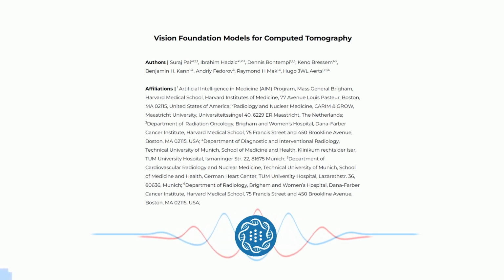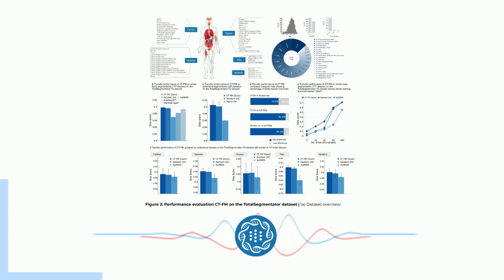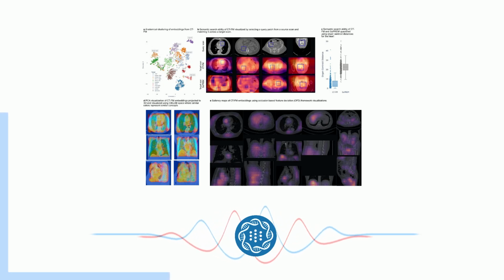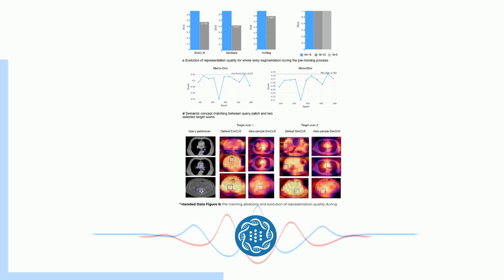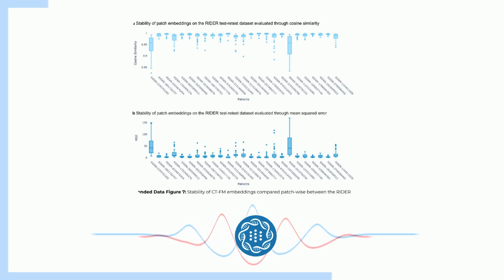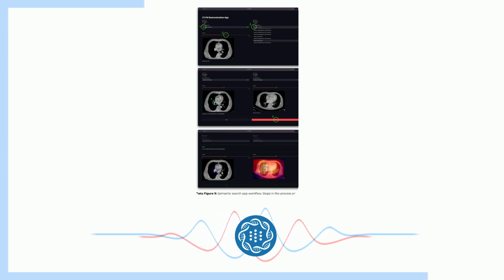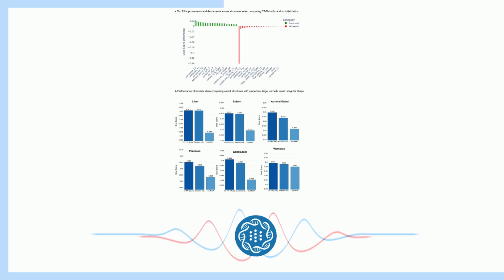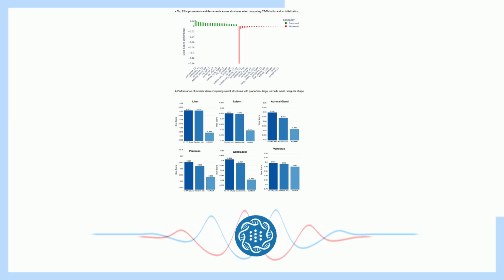CT-FM: Transforming AI for Radiology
Can AI revolutionize CT imaging?

In this video, we explore CT-FM, a cutting-edge 3D vision foundation model developed at Massachusetts General Brigham and Harvard Medical School. This model is setting new standards for medical imaging AI.

Key Highlights:

Model Innovation: CT-FM leverages 148,000 CT scans for robust contrastive pre-training.
Diverse Applications: Excels in tasks like tumor segmentation, head CT triage, and image retrieval.
Superior Performance: Outperforms state-of-the-art models in segmentation accuracy (Dice score: 0.8981).
Takeaways:

Enhanced Interpretability: Discover its anatomical clustering and semantic search capabilities.
Scalable AI: Learn how CT-FM adapts seamlessly across various clinical tasks.
Real-World Impact: Understand its role in improving diagnostic workflows and reducing errors.
💡 Future Potential:

Integration with multimodal data (MRI, X-rays).
Applications in radiotherapy and assistive reporting.
Advancements in semantic search for medical imaging.
Join us for an in-depth look at how CT-FM is reshaping medical AI.